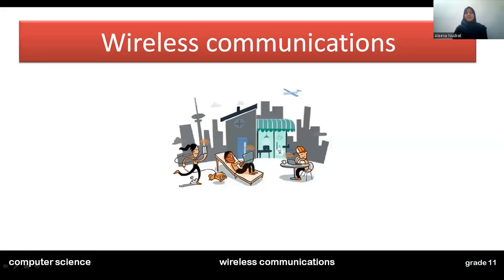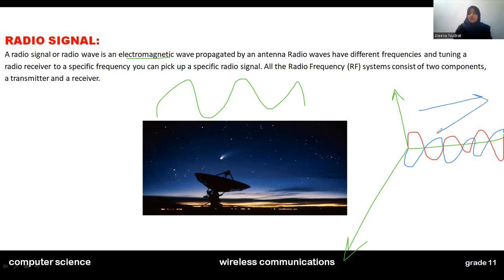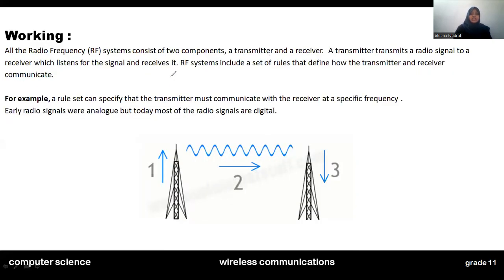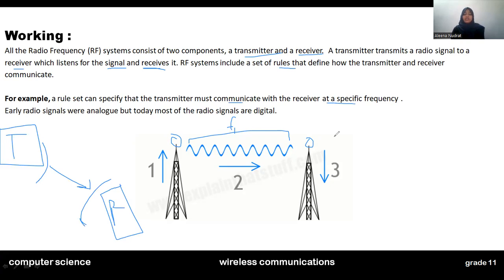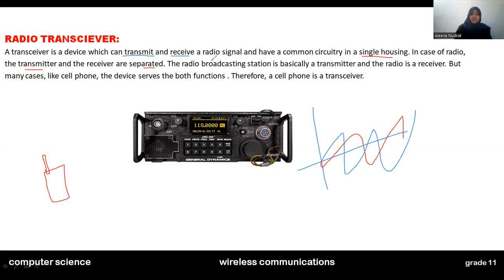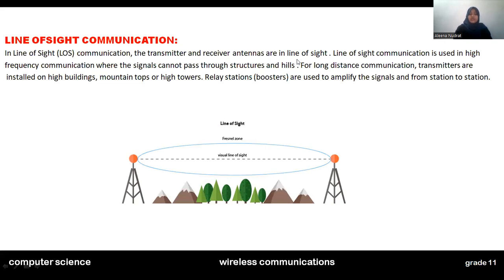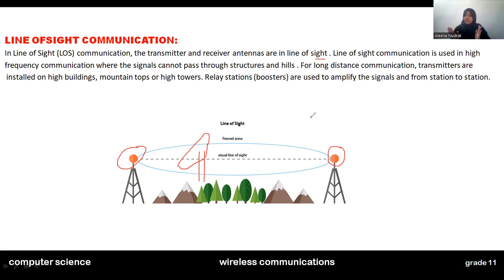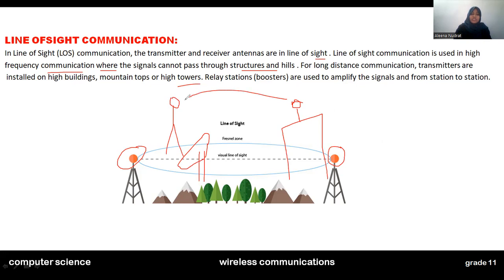Radio signal | Radio transceiver | Wireless access point | Line of sight communication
Here are your favrouite lecture that are ased on SLO and will help you get good grades in  your exams.